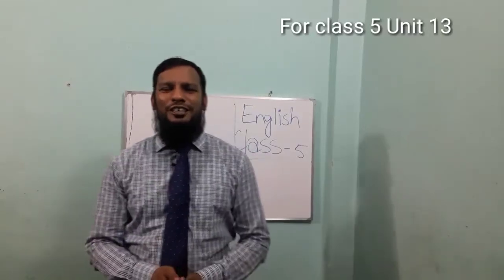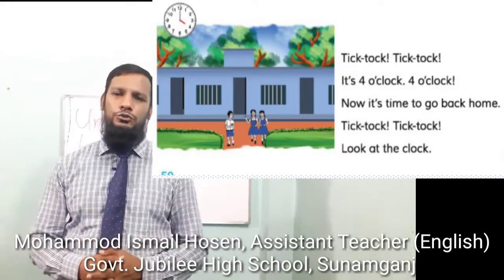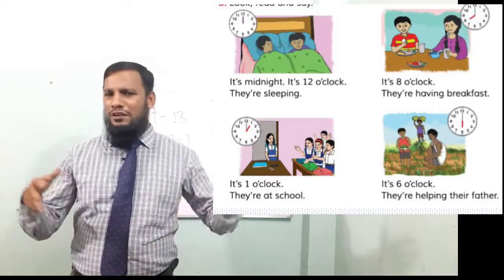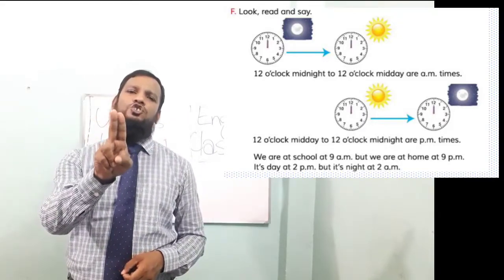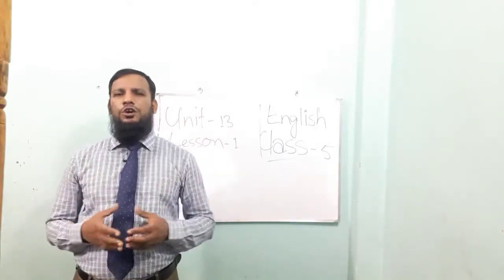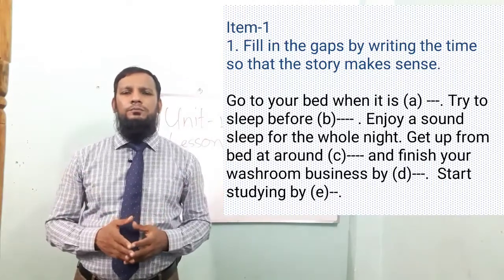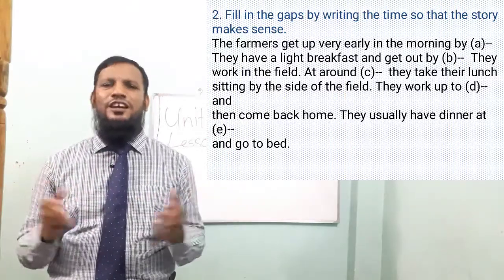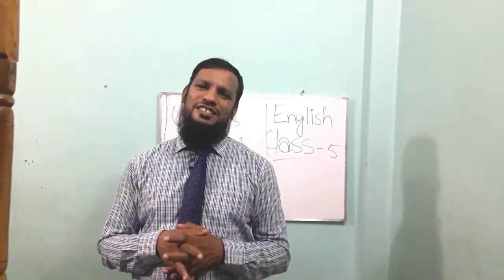5Telling the time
English for today
For class 5
Telling the time
After the class student will be able to:
 -tell the time.
-narrate their daily activities/ Routine.
-answer question no. 11 in there PEC examination.